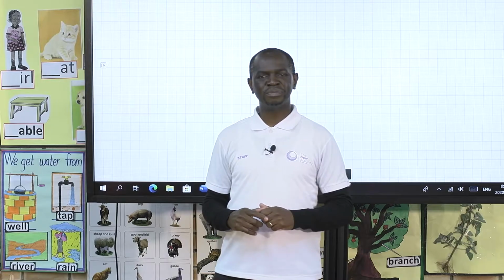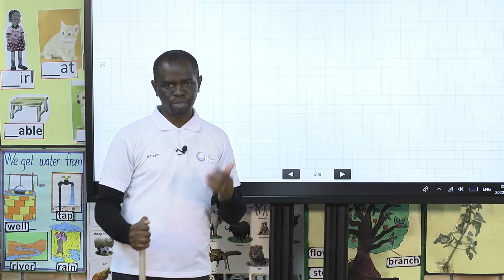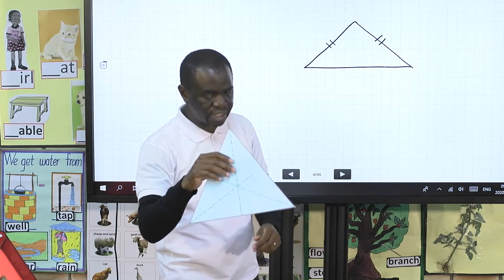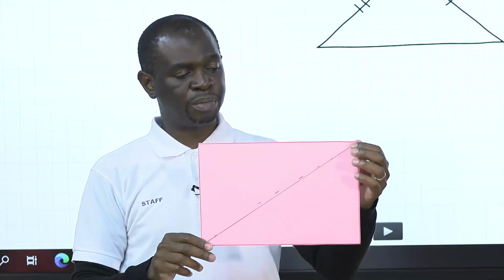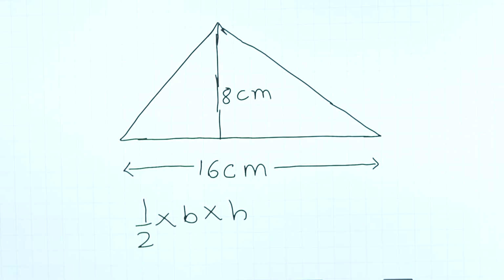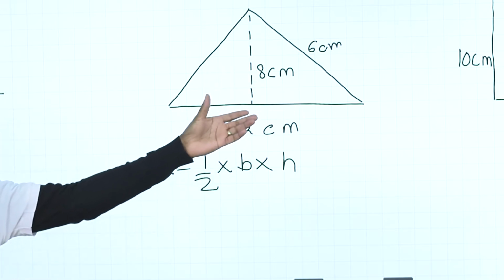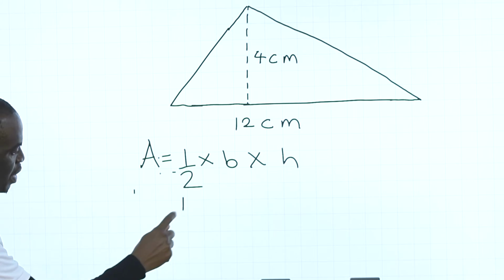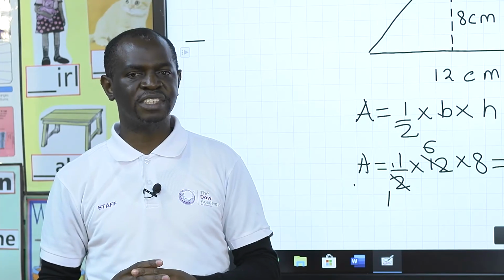TDA on BTV Featuring Maths for Standard 6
The Dow Academy lessons aired on Botswana Television (Btv) on the Primary Catchup Show.